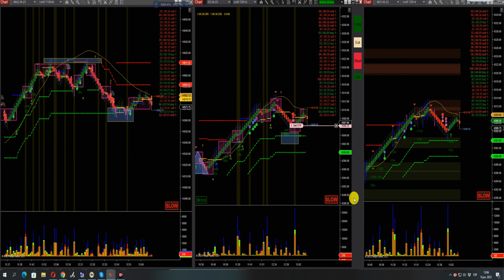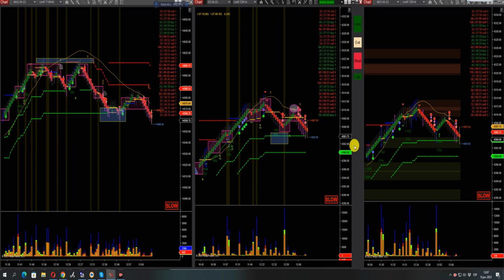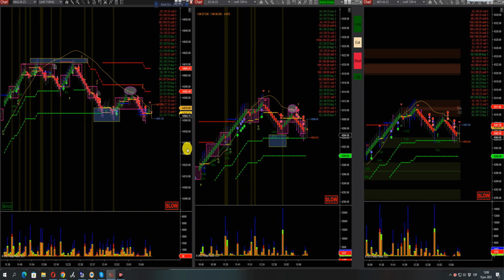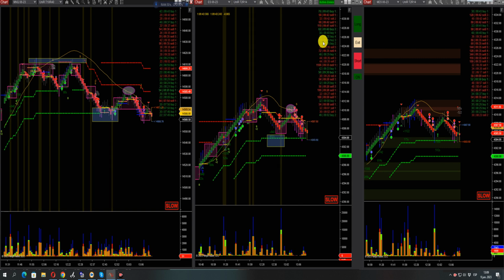STRONG TAPE REVERSAL🤓orderblocks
1*Bidaskmultimarket correlation we look for volume expansion and correlation of markets that trade together and move together,
EX: ES/YM/NQ/TF .
2*Time and sales that agregates orderflow into one print detecting orders by second it will print a line on the wick if the x amount of rows on the chart are 80% Red or Green alerting a momentum or bias of market.
3*Support and resistance multitimeframe.
4*AutoTrend line conecting angles and swings to determine possible bounces on perpendicular moves.